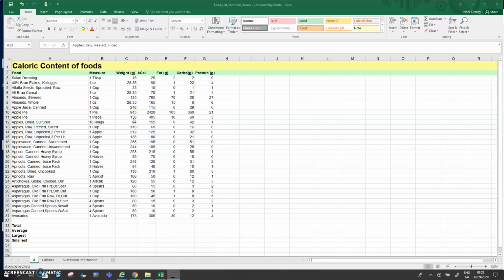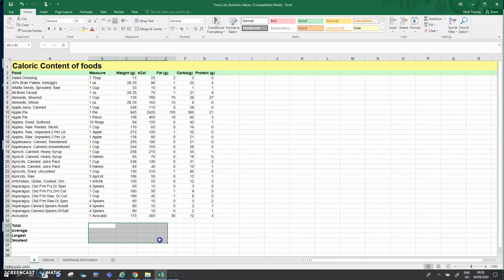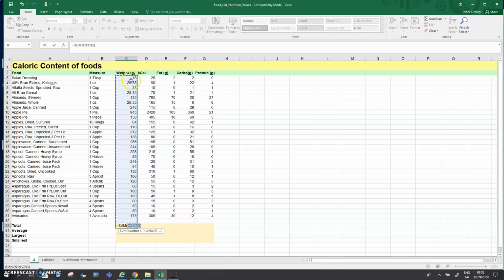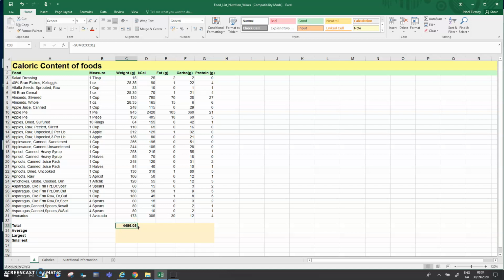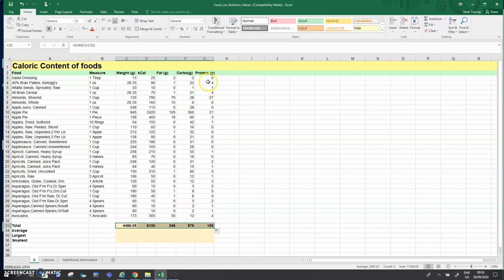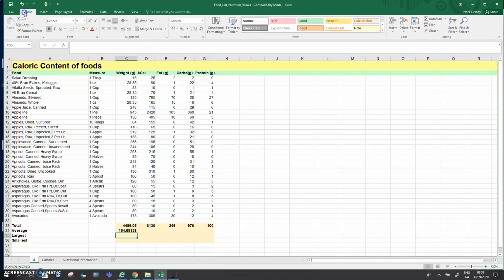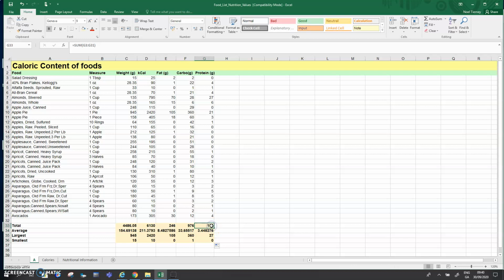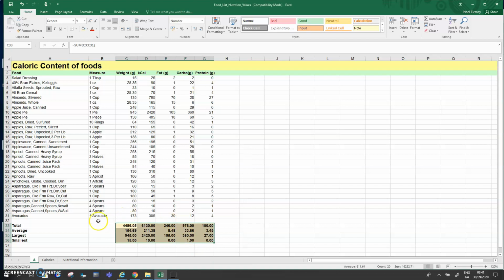Excel Sum Avg Max Min Functions Food Calories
Excel - How to use the Sum, Average, Max and Min Functions with a range of Data